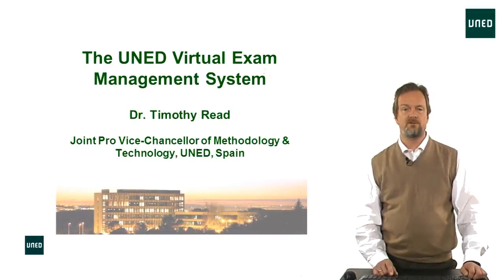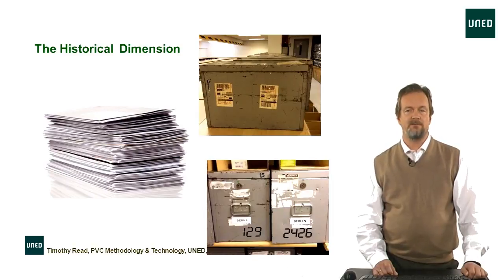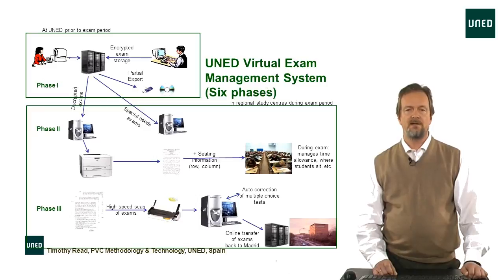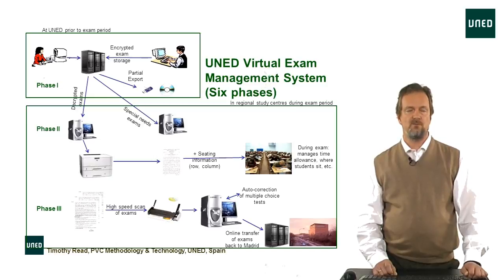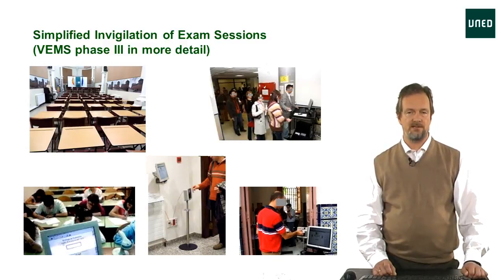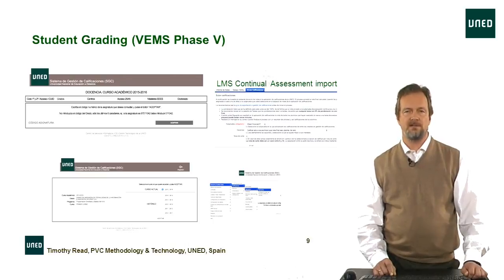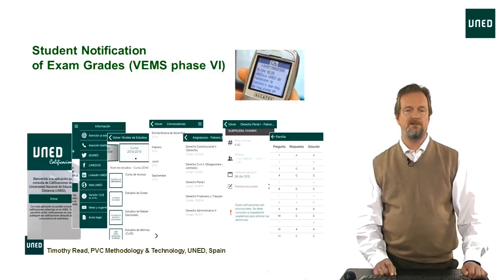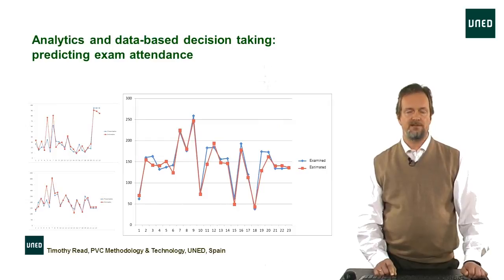EMPOWER: The Technological Framework Underlying The UNED Examination System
The Technological Framework Underlying The UNED Examination System by Timothy Read (UNED)